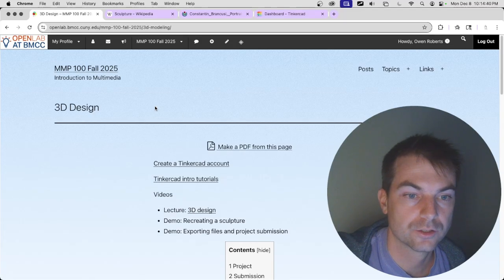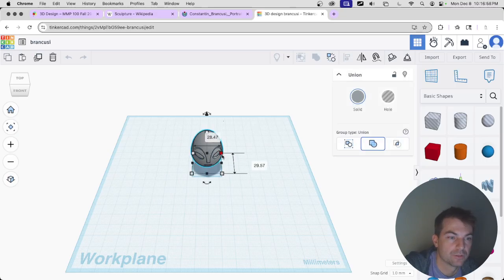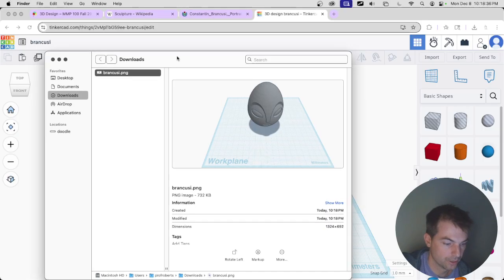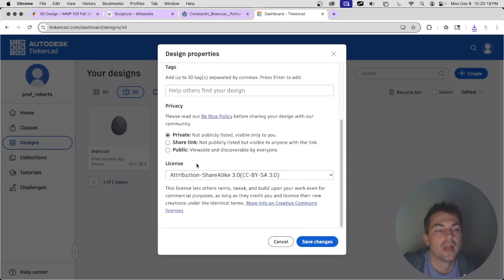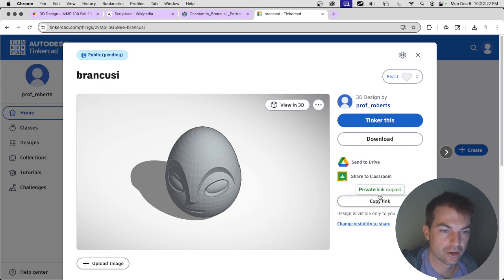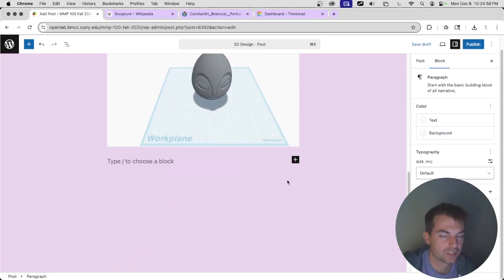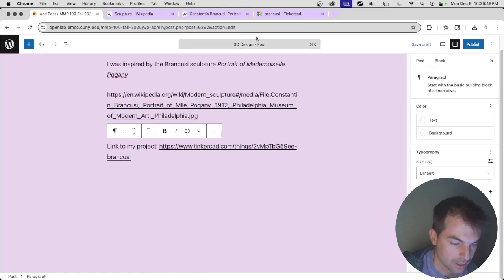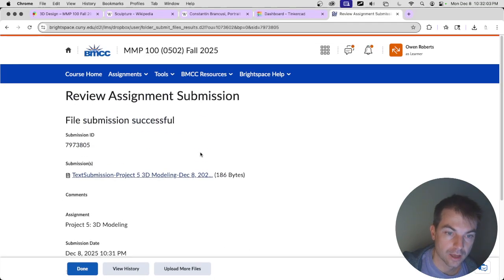3d design project submission ~ MMP 100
This video covers exporting images and creating a post to submit the 3D Design project.